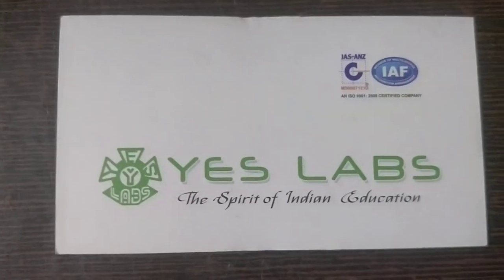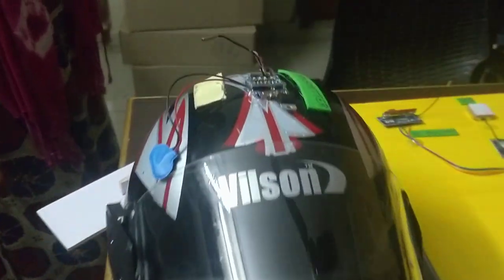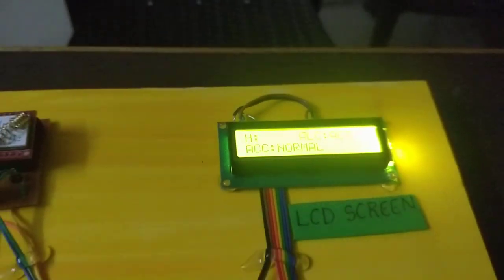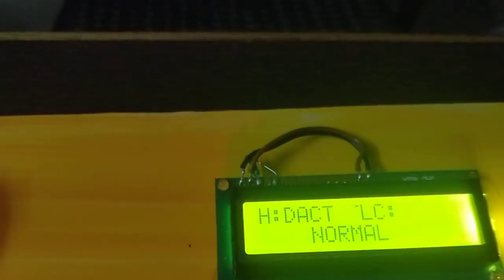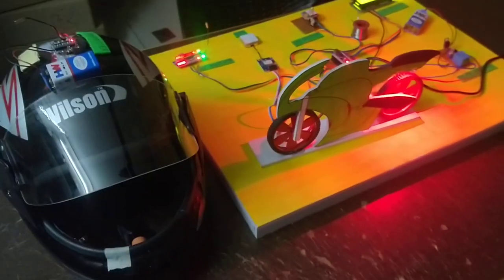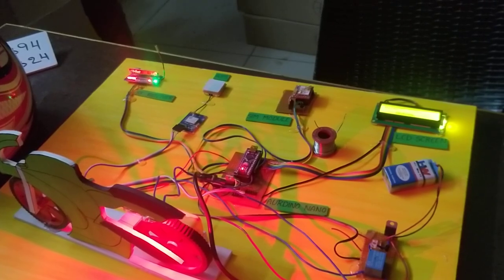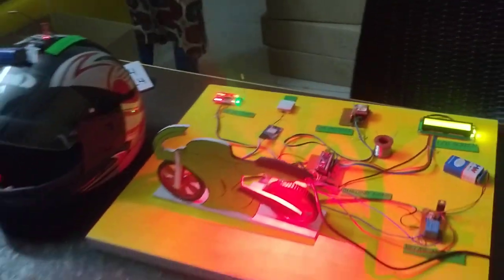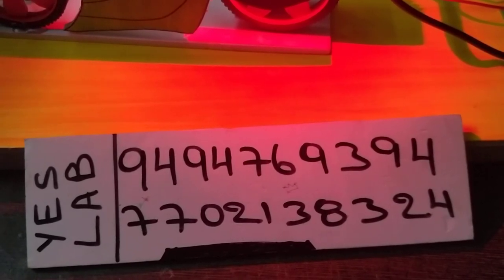SE 0081 smart helmet WORKING MODELS